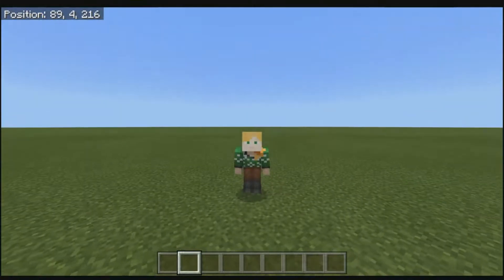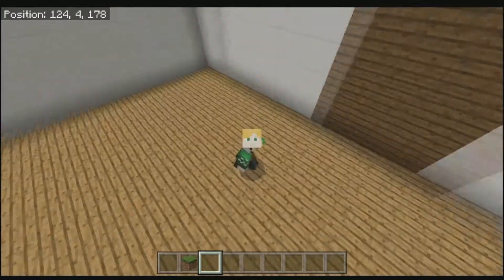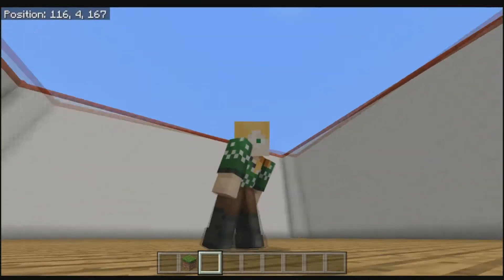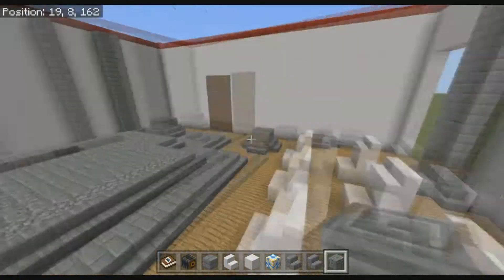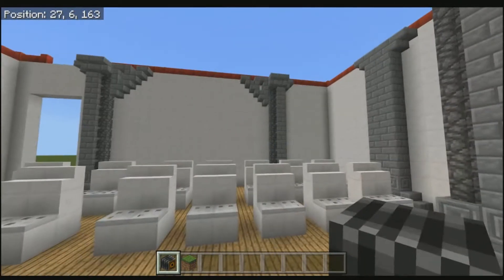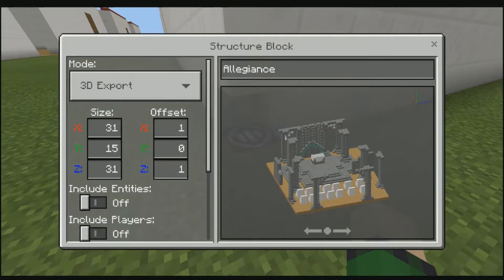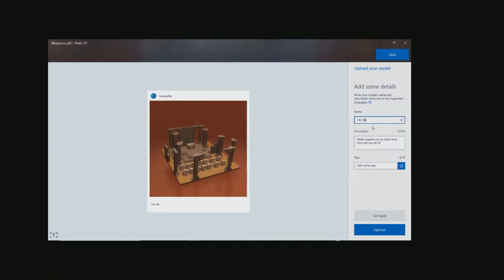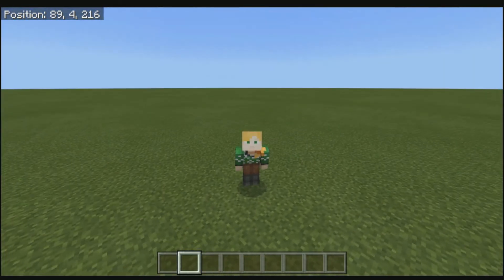How to Design and Build a Theatre Set with Minecraft Education Edition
How to use Minecraft to make a theatre set and take advantage of the new features in AR, VR and 3D printing.

Thank you to our Drama Teachers Alana Pavlovic and Sabrina Corazzi!